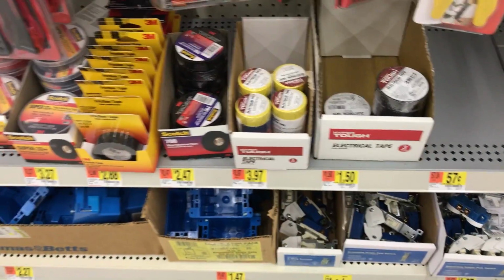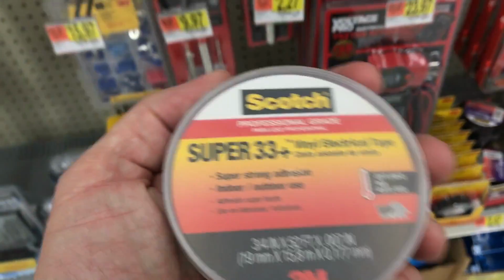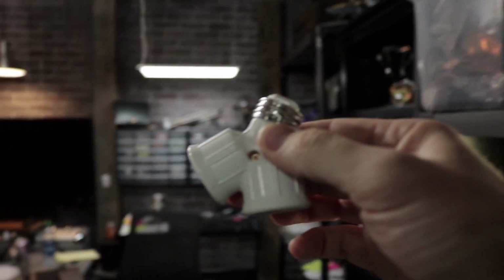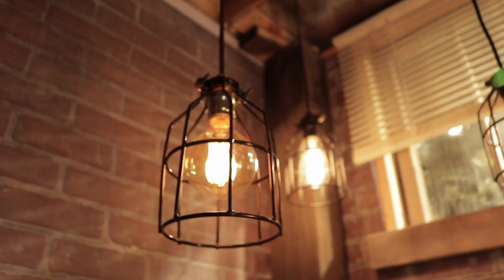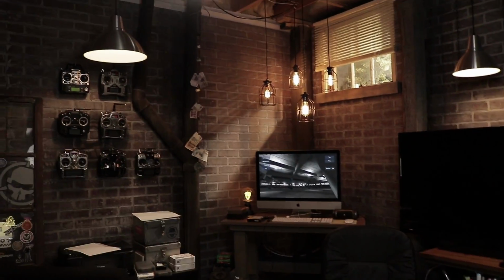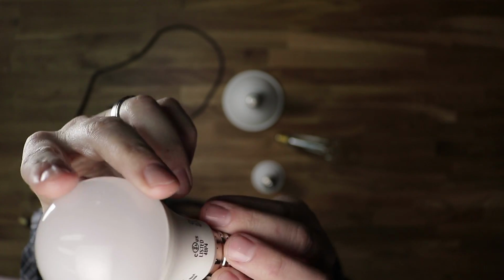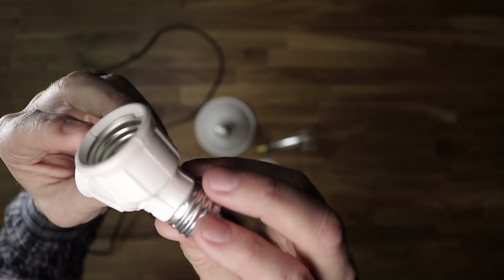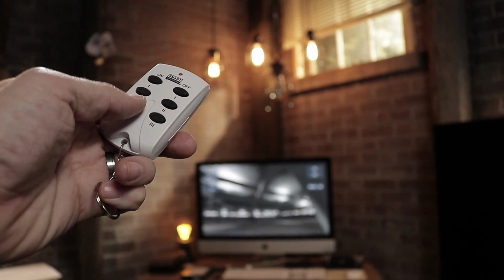Cheap & Simple Lighting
I wanted to share what can be done with some cheap lights!

The Camera I use:
Canon T6i

I edit with Adobe Premiere Pro CC

Dual Bulb Adapter

Work Light

Light Cage

Remote Switches

China "Ball" Lantern

Feit Electric 60-Watt Soft White ST19 Incandescent Vintage Style Light Bulb

Feit PAR20 60W Equivalent 5000K LED

Zilotek 120W Equivalent Dimmable General Purpose Daylight PAR38 LED Bulb - 2 pk

Zilotek 60W Equivalent Soft White A19 LED General Purpose Light Bulbs - 4 pk